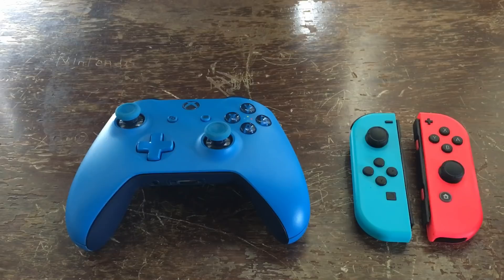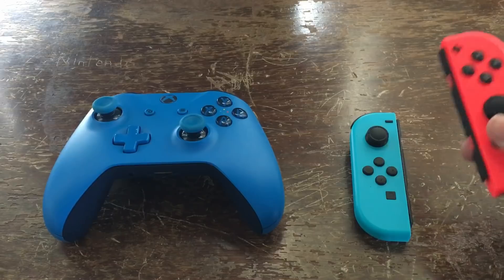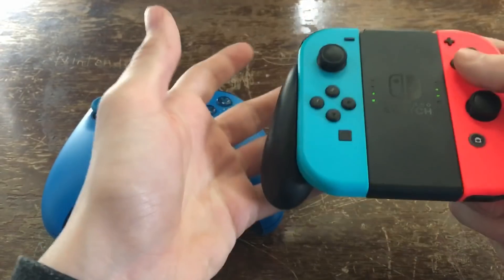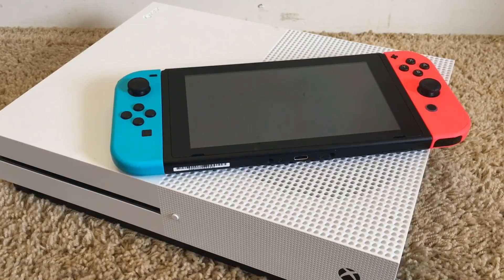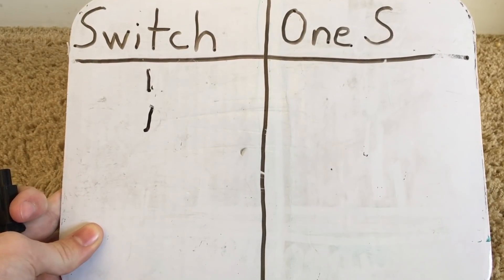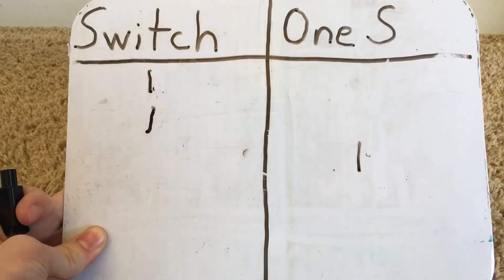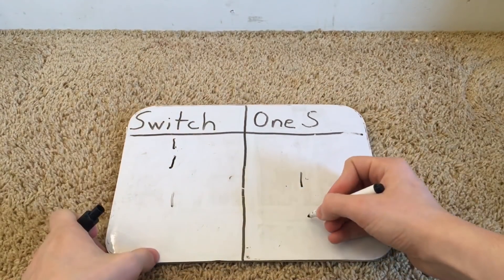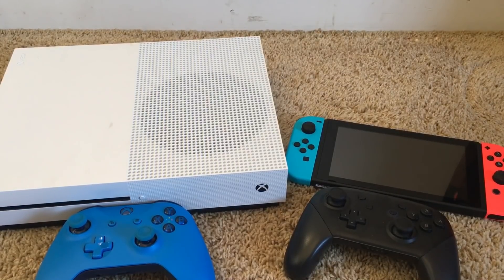Nintendo Switch vs Xbox One S